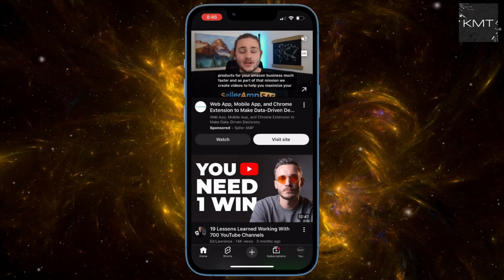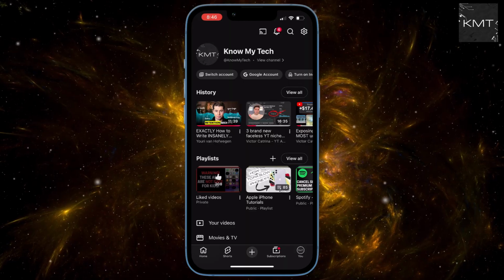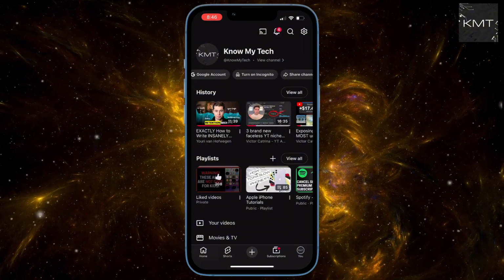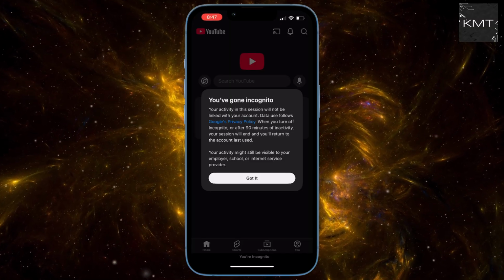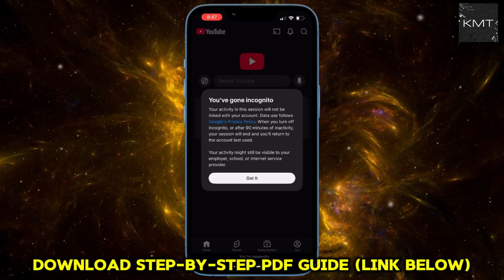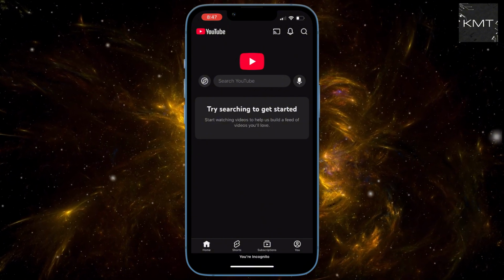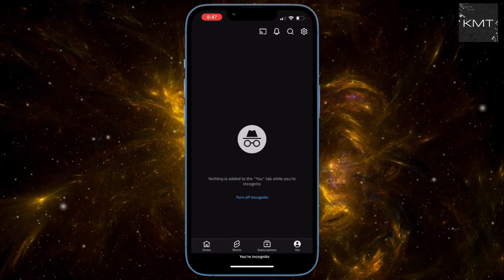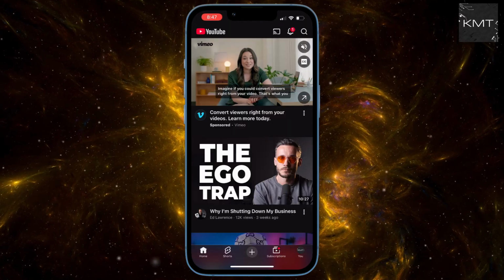How To Turn Incognito Mode On or Off On YouTube?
Tired of one random search messing up all your recommendations? Want to watch a video without saving it to your history? This quick YouTube tutorial shows you the easiest way to turn on Incognito Mode and how to turn it off again in just a couple of taps!

Incognito Mode is the best way to ensure your YouTube watch history and search history stay private. Watch this video to learn the step-by-step process for private browsing on YouTube!

In This Video, You Will Learn:
How to enable Incognito Mode on YouTube mobile.
The exact location of the Turn on Incognito option.
How to disable Incognito Mode and return to your profile.
The benefits of using YouTube private mode (e.g., maintaining clean recommendations, keeping search history private).